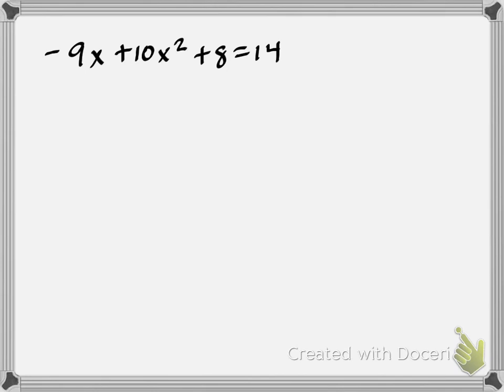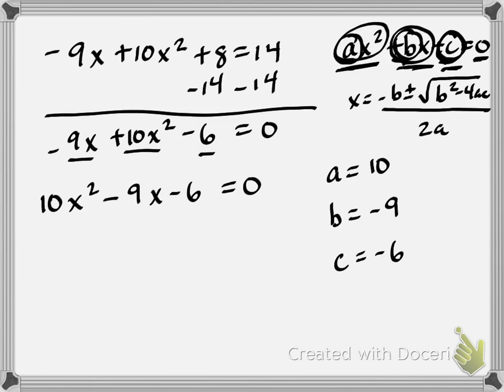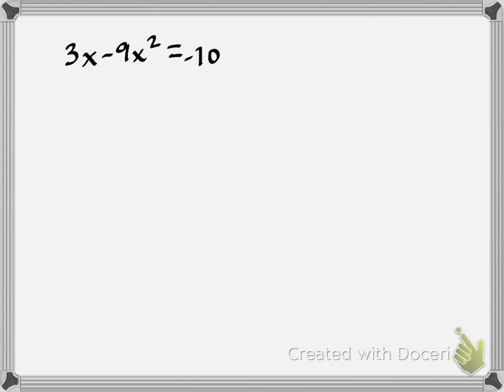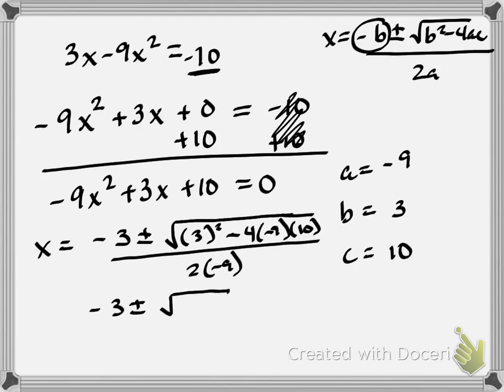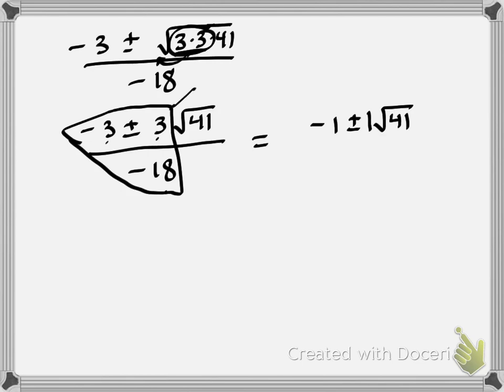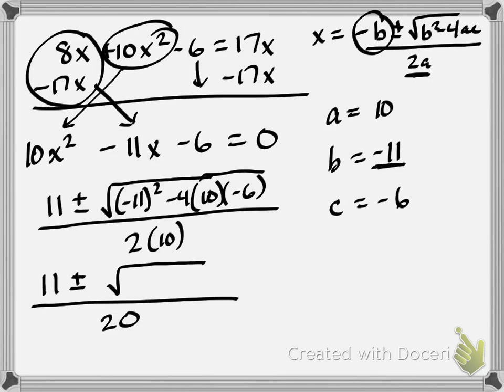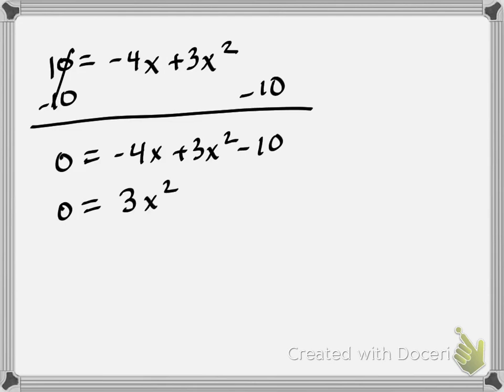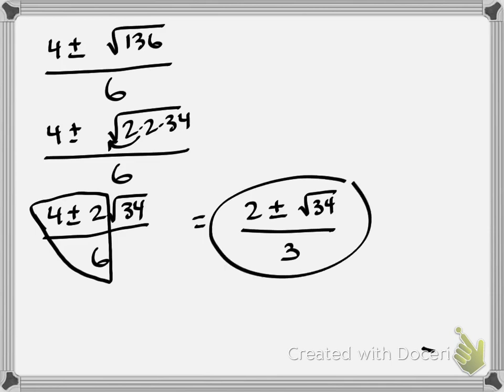Quadratic Formula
Here is a video about the quadratic formula.  I have pulled problems directly from the Khan Practice to show you.  All 4 of these problems comes from the Khan Practices.